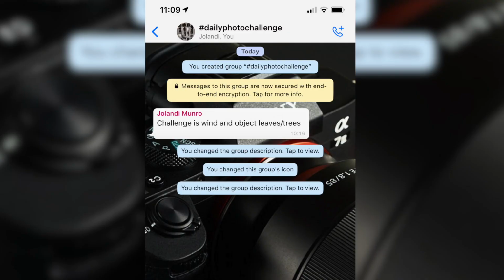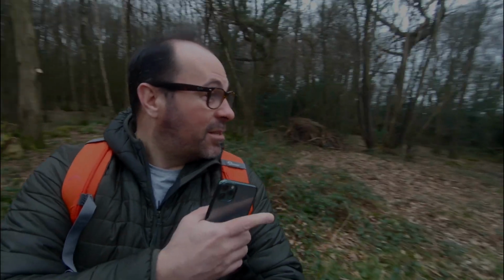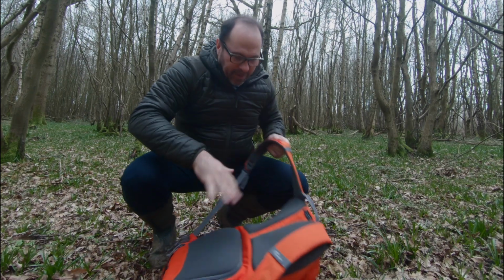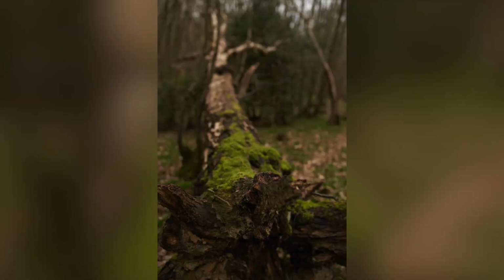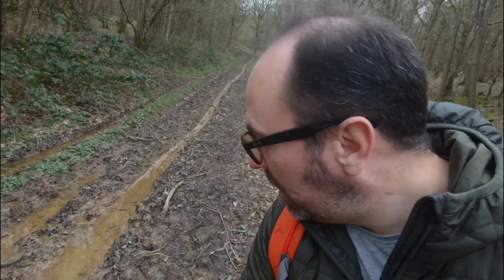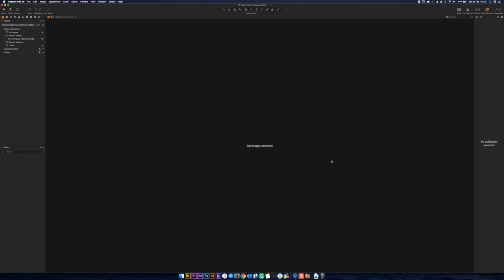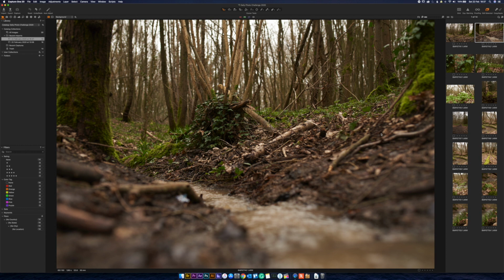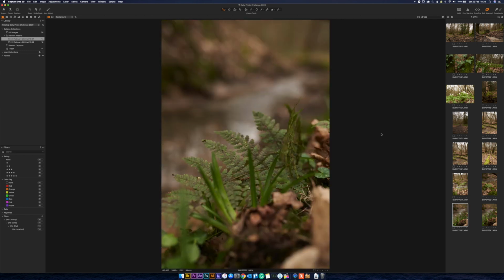Daily Photography Challenge #1 | Wind, Leaves, Trees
I have created a daily photography challenge!

I wanted to push my creativity so I have created the dailyphotochallenge for myself, the kicker is that I will not know what my challenge is as this will be set by my wife.

In this challenge, I was tasked WIND, LEAVES, TREES and I went to my local woods to find the composition.

Come along and join me in the challenge.